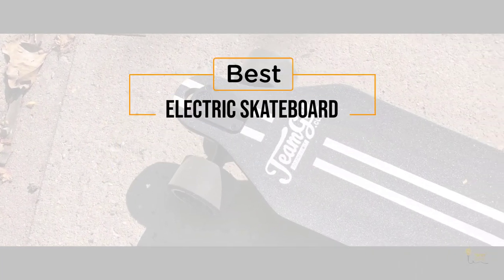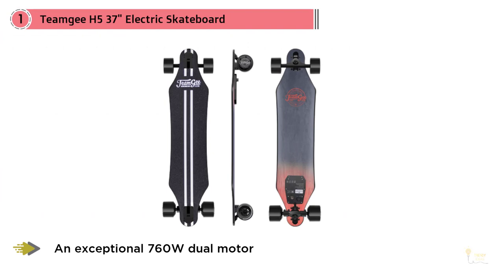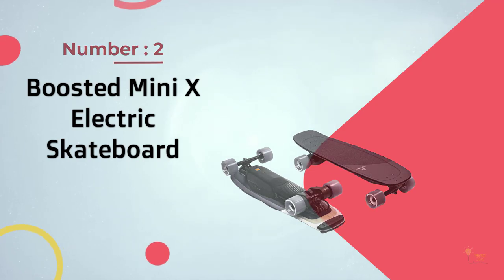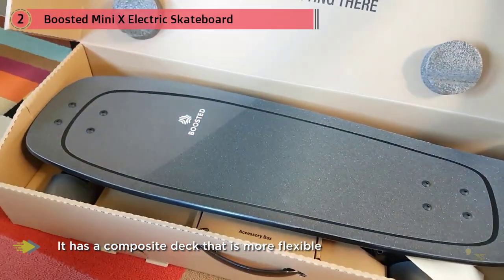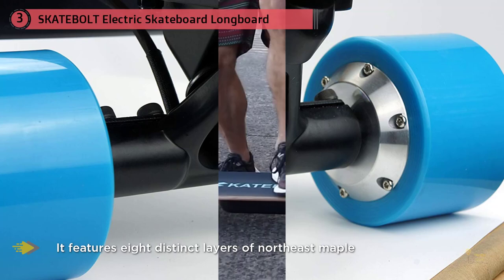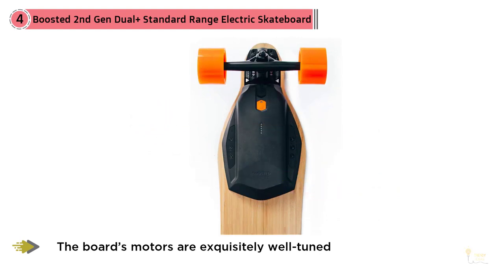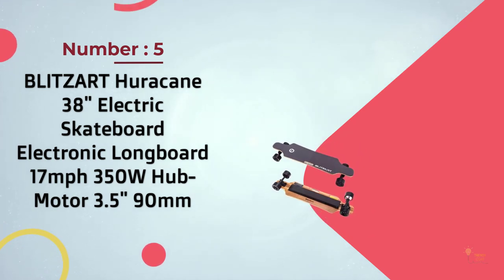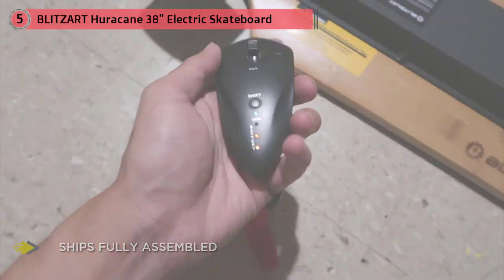Top 5 Best Electric Skateboards Review in 2022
Best Electric Skateboard featured in this video-
0:29 No.1. Teamgee H5 37" Electric Skateboard, 22 MPH Top Speed
1:19 NO.2. Boosted Mini X Electric Skateboard
2:13 NO.3. SKATEBOLT Electric Skateboard Longboard with Remote Controller, 25 MPH Top Speed
3:03 NO.4. Boosted 2nd Gen Dual+ Standard Range Electric Skateboard
3:50 NO.5. BLITZART Huracane 38" Electric Skateboard Electronic Longboard 17mph 350W Hub-Motor 3.5" 90mm

What Is An Electric Skateboard?
We've seen a sensational change in innovation in about all that we use… Even the skateboards you used to push or drag with your feet and play out a trick.

Innovation is made, actualize, and afterward pushed towards greatness.

The enormous electric engines with a horrible sound you recollect have gotten entirely little – sufficiently little to fit inside your skateboard, controlled with a battery, and transforming it into an electric skateboard.

Correct Electric Skateboards!

Furthermore, today, I'll be taking you through my thorough audit of 13 best electric skateboards, which I have accumulated going through long periods of research and I accept they'll give you the best understanding of this game.

What is the best Electric Skateboard?
We strive to review as many products as we can, read realtime reviews, and made our own ranking. We welcome all your comments.